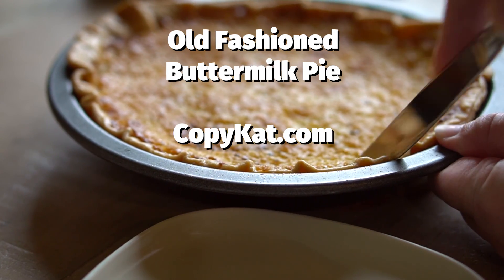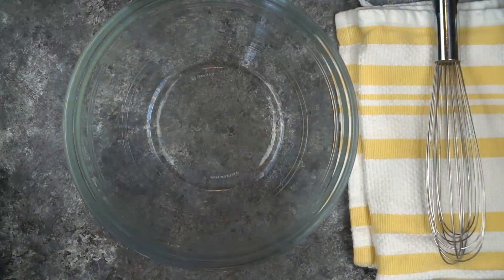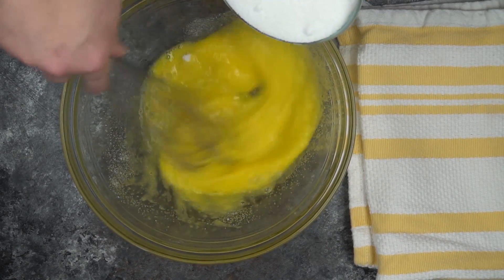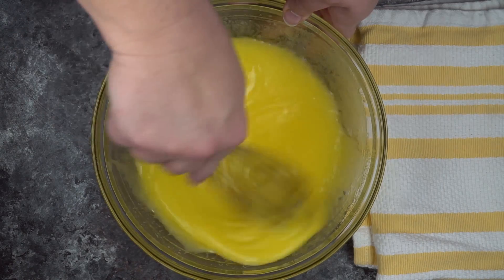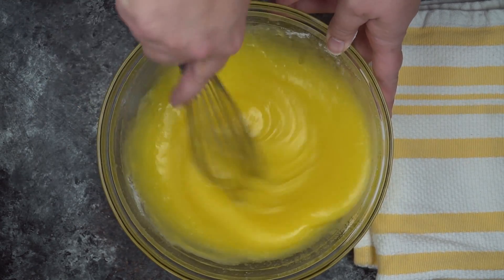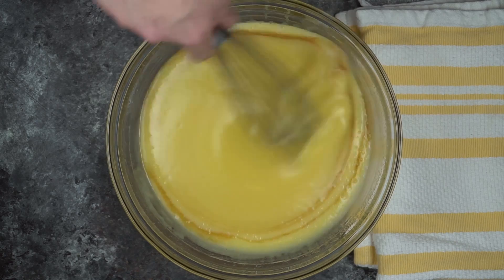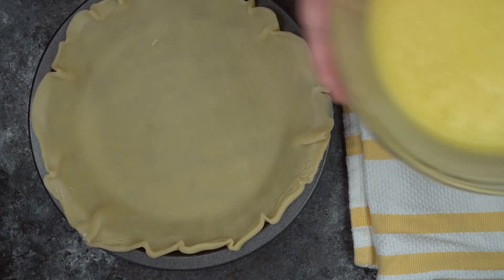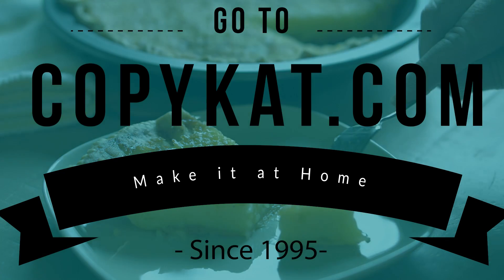How to Make an Old Fashioned Buttermilk Pie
Learn how to make an old-fashioned buttermilk pie.  It is easy to make a delicious buttermilk pie at home.

1 9 inch pastry shell
2 eggs beaten
1 cup sugar
3/4 cup butter melted
1/4 teaspoon salt
1 tablespoon all-purpose flour
1 cup buttermilk
2 teaspoons vanilla extract
1/4 teaspoon ground nutmeg

Place beaten eggs in a medium bowl. Gradually beat in sugar. Stir in melted butter, salt, flour, buttermilk, and vanilla extract. Mix until smooth. Pour mixture into pastry shell, and sprinkle top of the pie with nutmeg.

Bake in preheated oven for 50 minutes. Reduce heat to 325 degrees F (165 degrees C). Bake an additional 10 minutes. Pie is done when a toothpick inserted in center comes out clean.